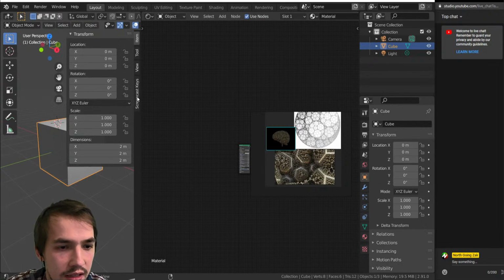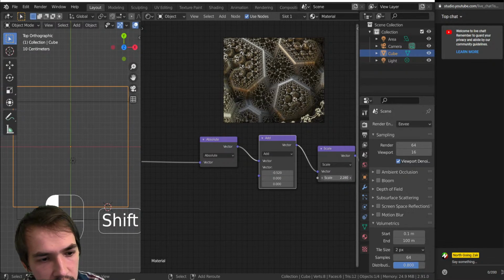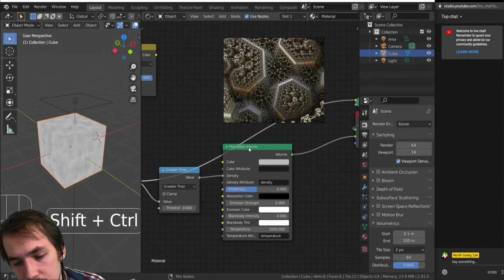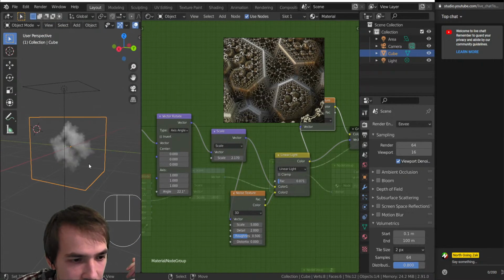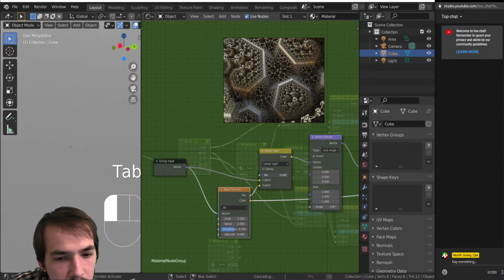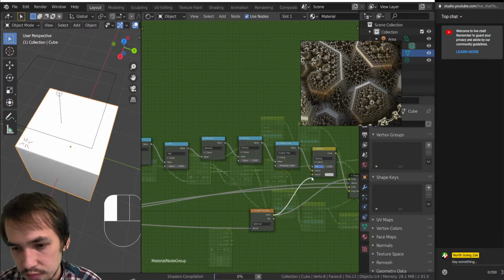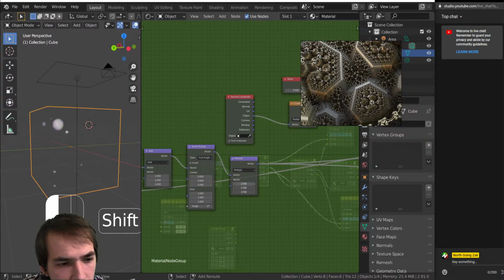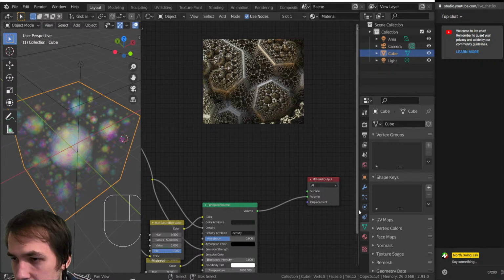Nodevember #29 3D Fractal Pattern | Shading Live | Blender 2.91.0